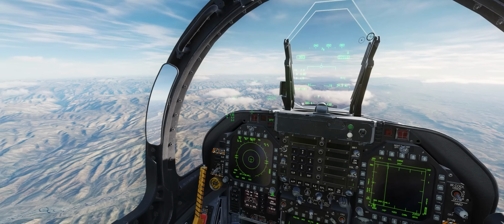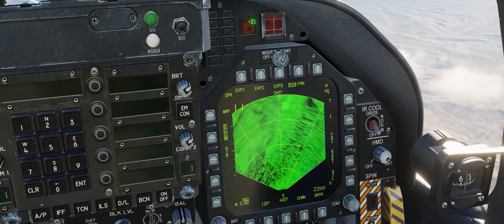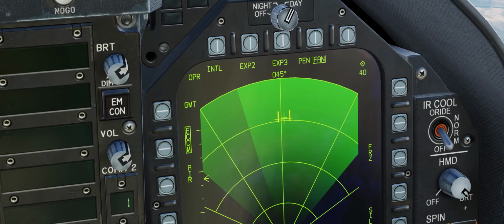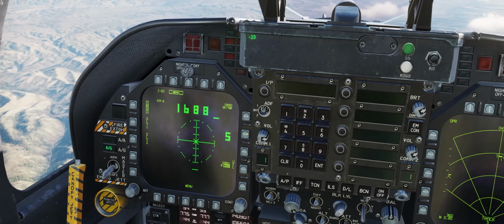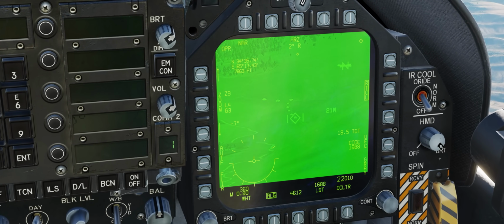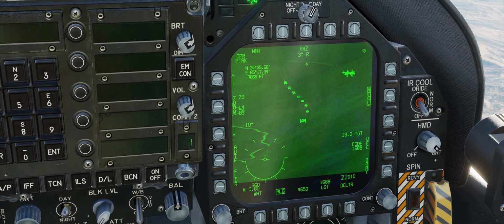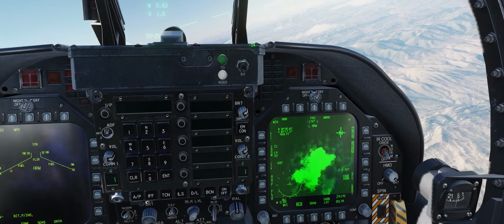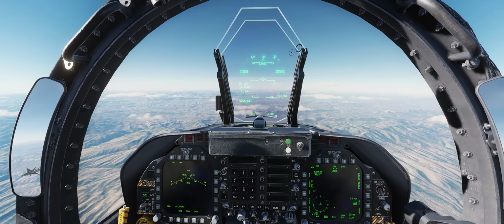How To Attack MOVING Targets! DCS F/A-18C GMT & TPOD Tutorial!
Hey guys, in Today's Video we are taking a look at finding and attacking moving targets in the DCS F/A-18C Hornet using the Hornet's GMT Air to Ground Radar Mode in conjunction with it's targeting pod.  In our latest Sunday mission we had quite a few pilots struggle to find and engage moving targets leading to pilots unable to employ their munitions or getting shot down by air defenses.

This tutorial should show just how quickly and easily it can be done!

0:00:00 - Intro
0:01:20 - GMT & TPOD Tutorial

►►System Specs DCS/Gaming PC:
GPU: GeForce RTX 4090
CPU: Intel(R) Core(TM) i9-14900K CPU @ 5.20GHz
Memory: 64 GB RAM 3600mhz
Current resolution: 2560 x 1080, 144Hz

►►System Specs Dedicated Server/Video Editing PC:
GPU: GeForce RTX 2080 Ti
CPU: AMD Ryzen 7 3800X @ 3.9GHz
Memory: 32GB RAM